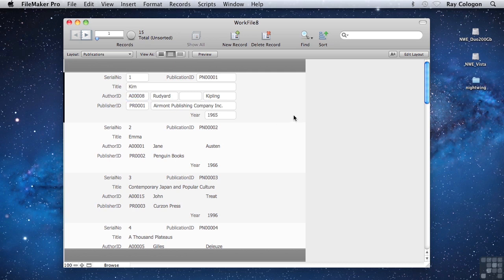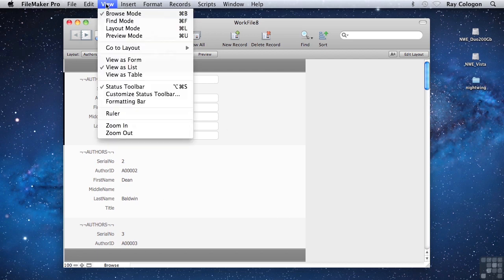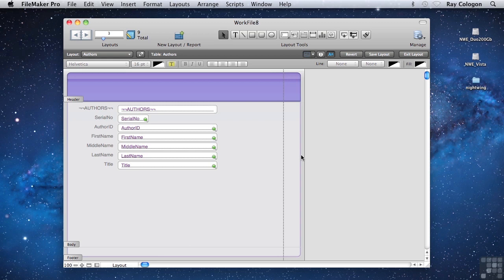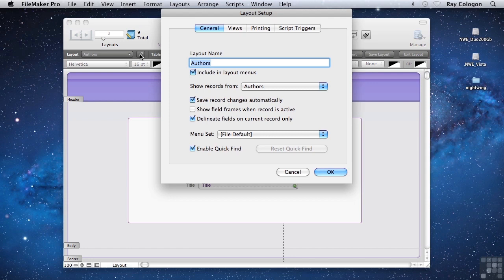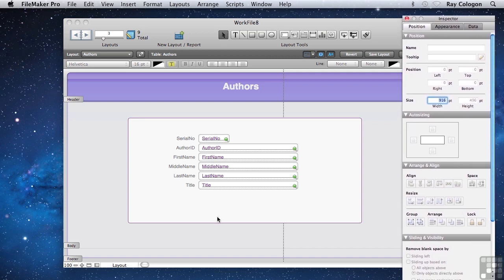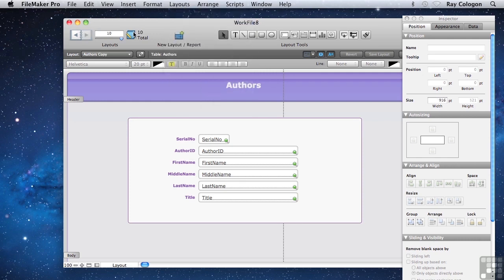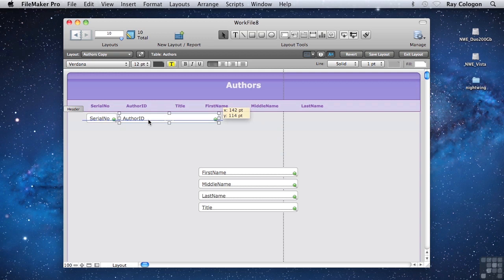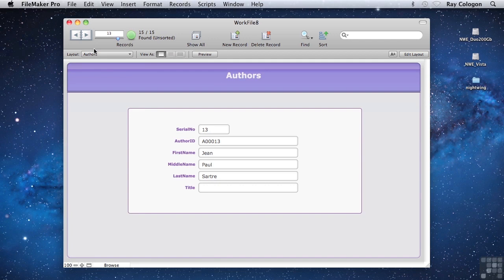Building Different Views or responsive in filemaker